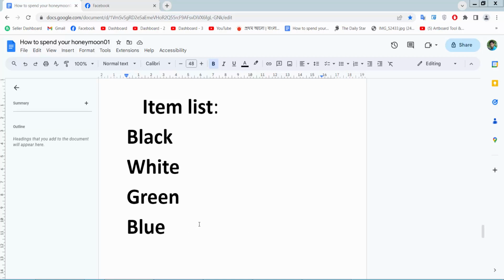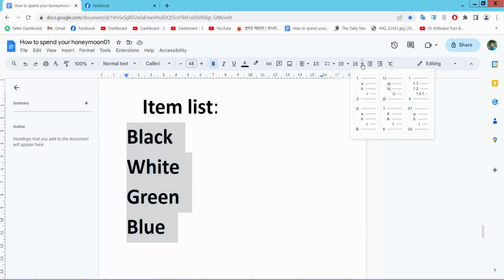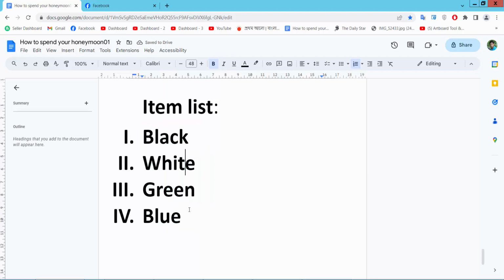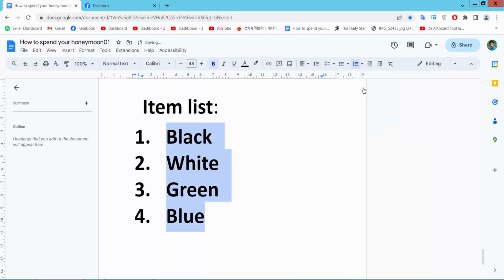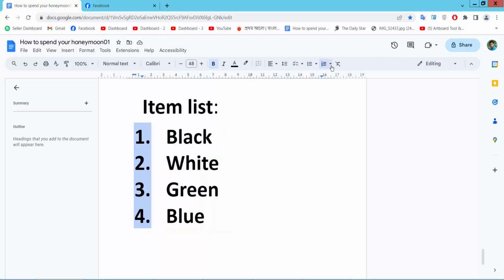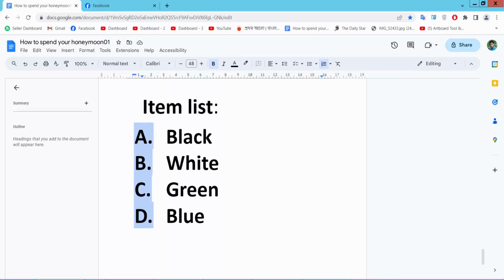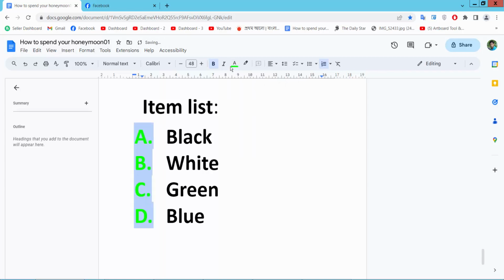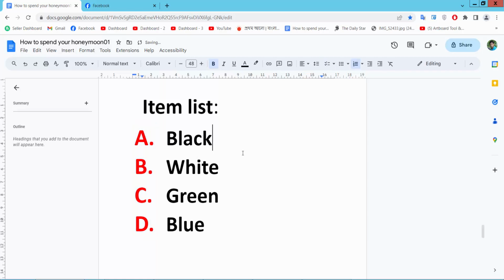How to number lines in google docs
Hello everyone, Today I will show you, How to add numbered list in Google Docs.